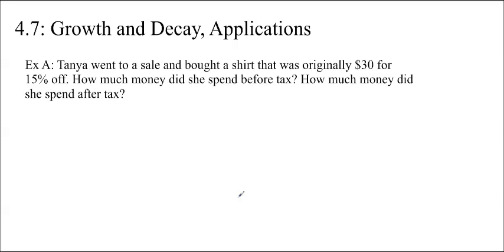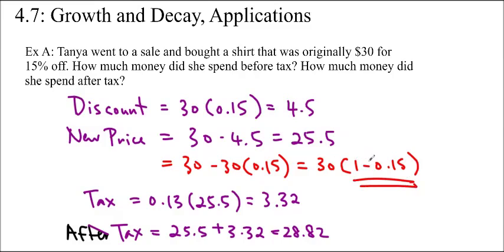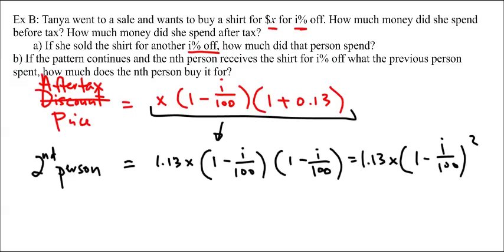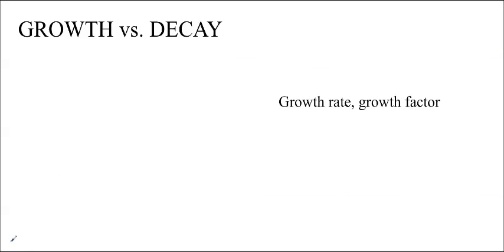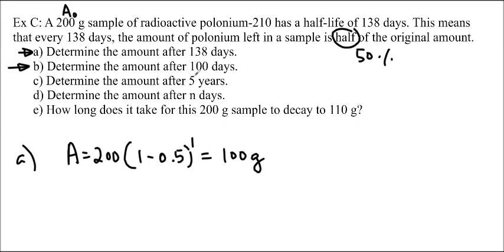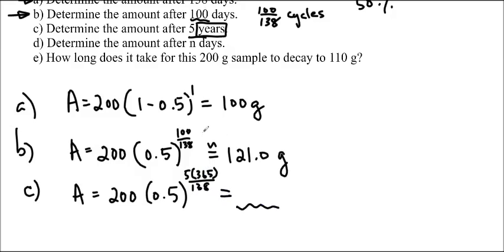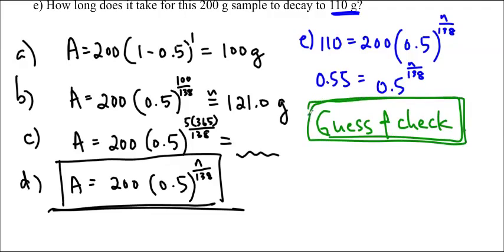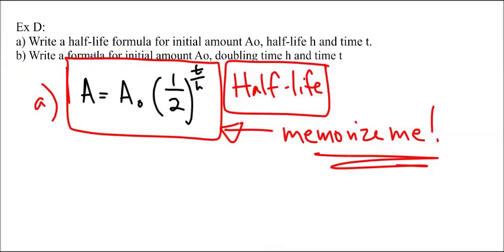Ms Ma's Grade 11 Lesson 4.7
Ms Ma's Grade 11 Functions class - 4.7